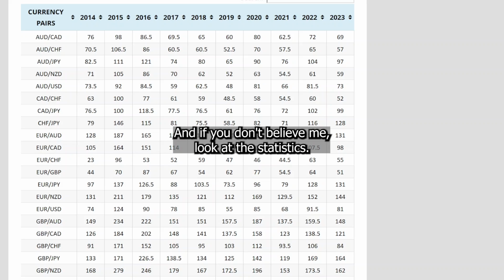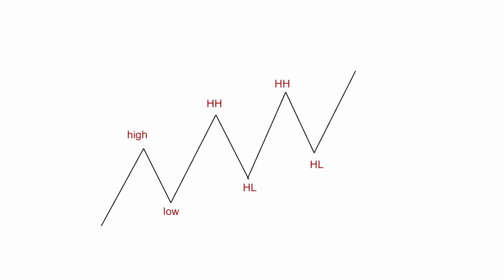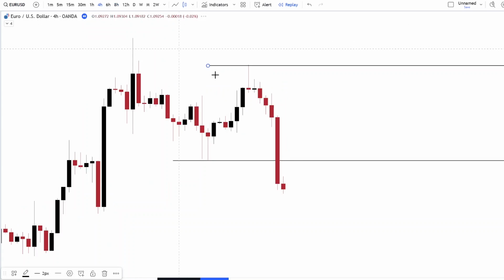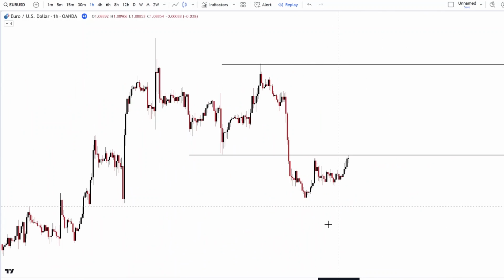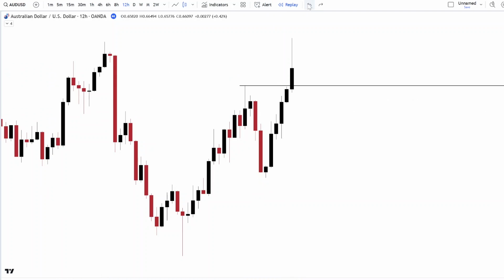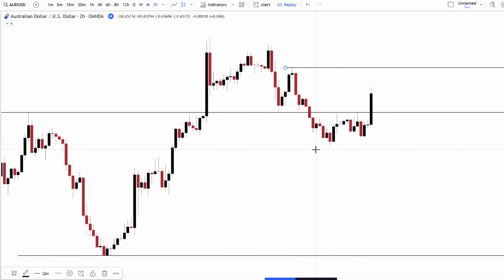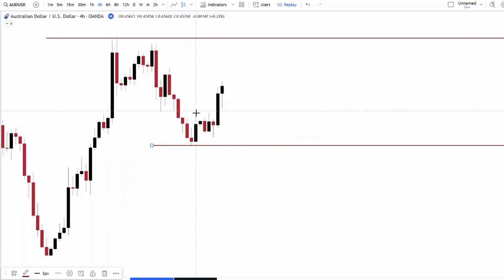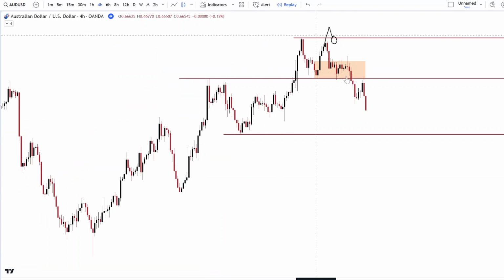Complete Multi-Timeframe Strategy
In this lesson we cover how to correctly identify & pick a timeframe to take trades on. understanding why timeframes are dynamic and not stationary is extremely to fully comprehend your higher & Lower Timeframe.

This remains Smart Money's (SMC) Best kept secret and this is by far the most important factor of why you are not a profitable trader.

Complete Best Multi-Timeframe Strategy